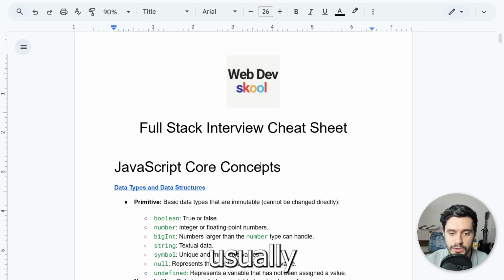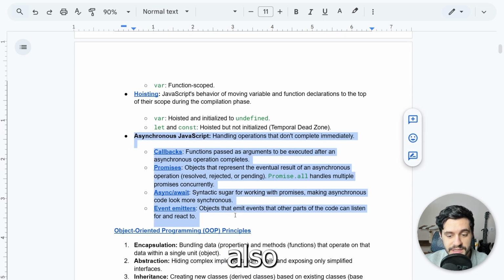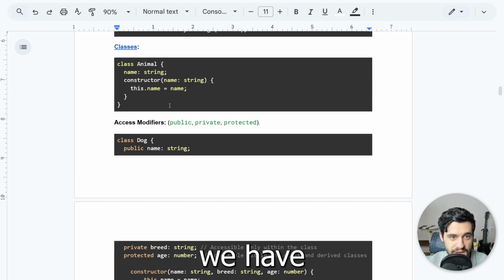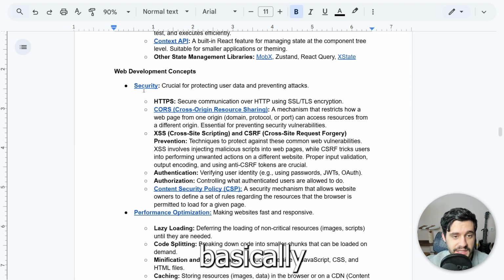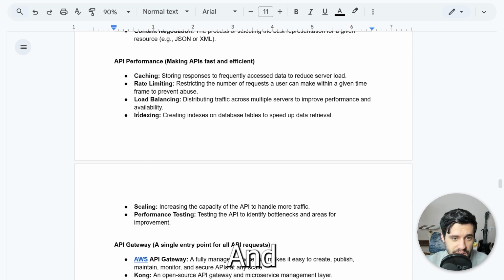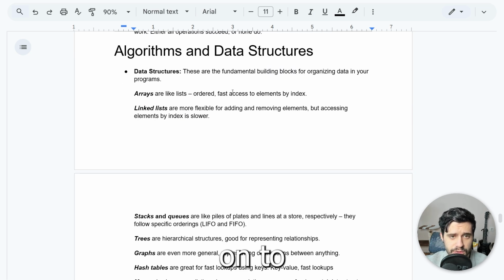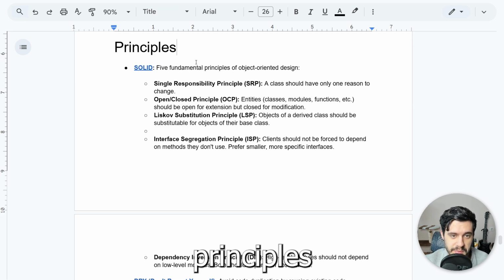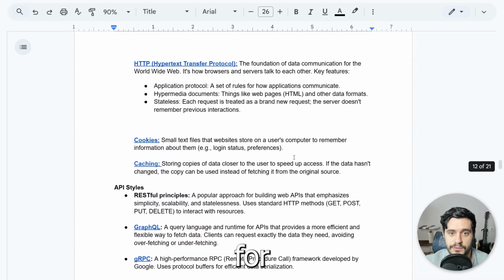The unfair way I got good at web dev interviews (Junior to Senior)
Download my free cheat sheet to help you prepare for tech interviews ⮕

Apply here to see if you are a fit for my program to help you get remote job offers in the next 3-12 weeks ⮕

Link to my library of free resources located inside my community with 1500+ developers ⮕

Chapters:
0:00 Intro
0:37 How I use the cheat sheet
1:23 JavaScript
2:40 TypeScript
3:29 Frontend
4:40 Backend
6:19 Databases
6:49 Algorithms & Data Structures
7:20 Design Patterns
7:49 Principles
8:17 Testing
8:30 Version Control (Git)
8:43 DevOps & Deployment
8:47 Outro